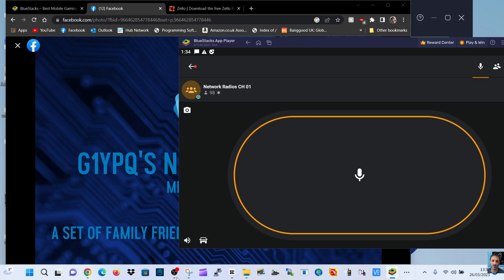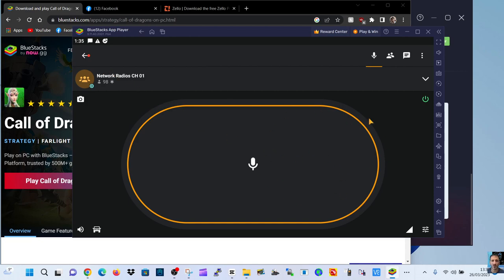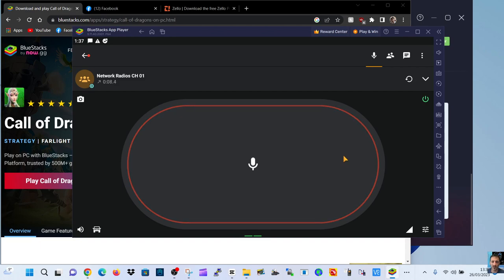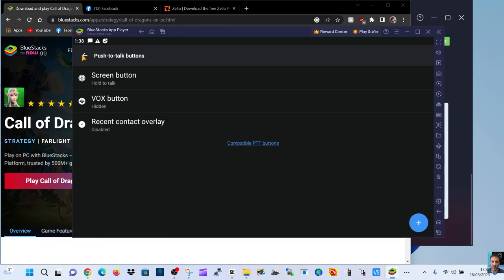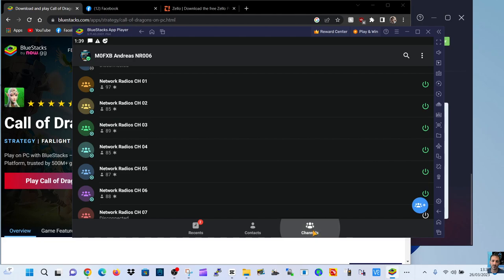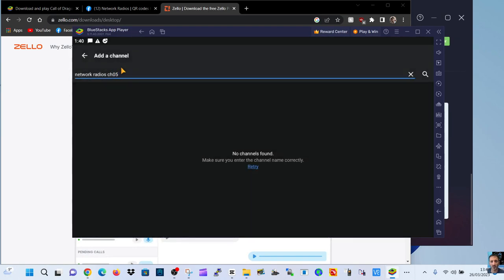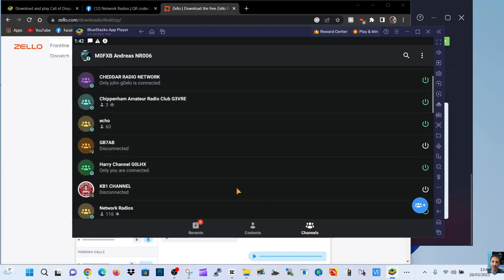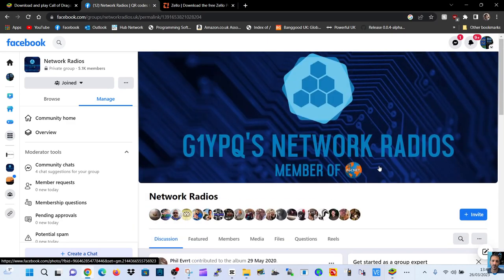ZELLO - USING WINDOWS , PC - BLUESTACK FREE SOFTWARE (Use Security Software)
ZELLO PLAYSTORE